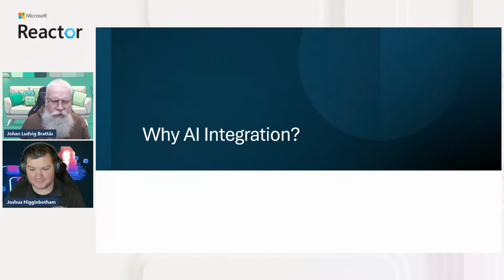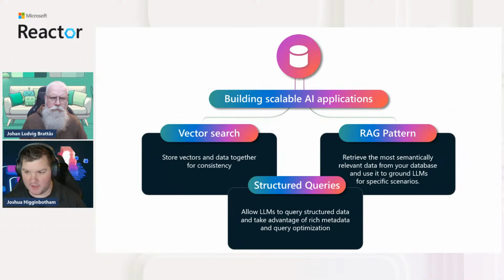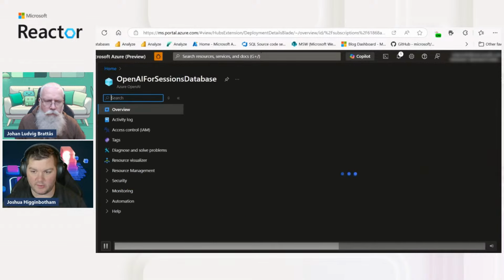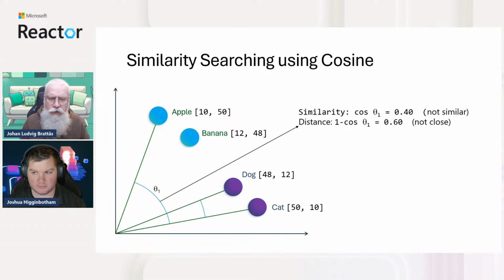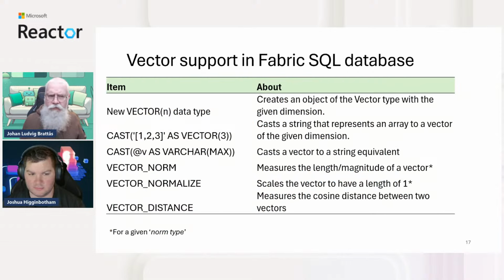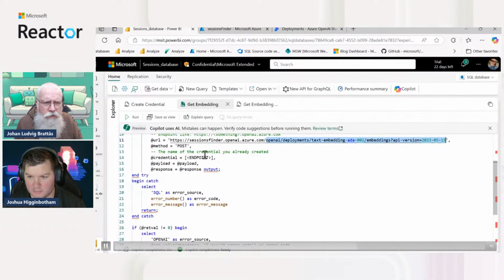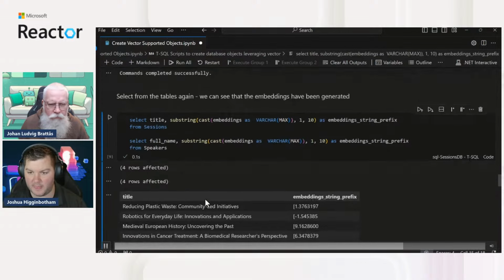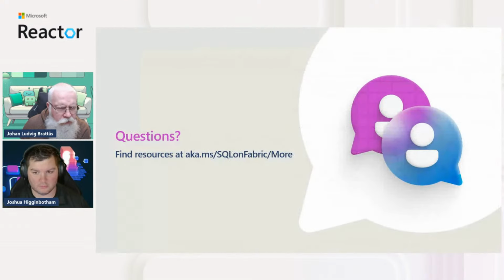SQL database in Fabric Ep. 3: Using AI and SQL's vector functionality with SQL database in Fabric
In this session, we showcase the interoperability of SQL database in Microsoft Fabric with AzureOpenAI and SQL's new vector database capability.  You will learn about vector databases and connect your SQL database in Microsoft Fabric to OpenAI to leverage the built-in vector support.

Live sessions will be available in two time zones.  If you are looking for an earlier session,

00:00:11 - Welcome & introductions
00:02:10 - Why AI Integration?
00:08:24 - Demo: Deploy Azure OpenAI
00:11:56 - About Vector Databases
00:21:08 - Demo: Connecting to OpenAI to obtain embeddings
00:23:42 - Working with vector features
00:27:37 - Demo: T-SQL Scripts to create database objects leveraging vector
00:30:50 - Wrap-up and what's next

[eventID:24247]